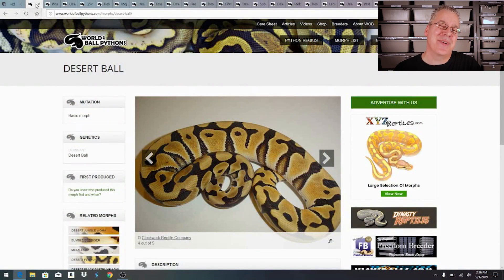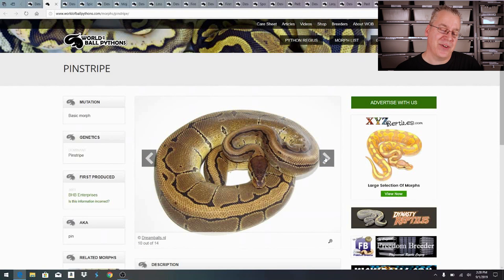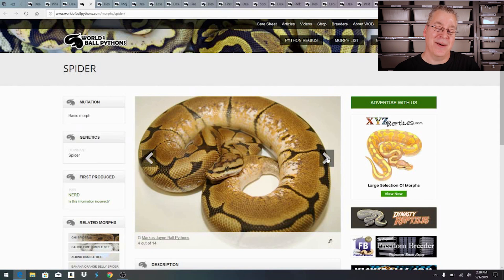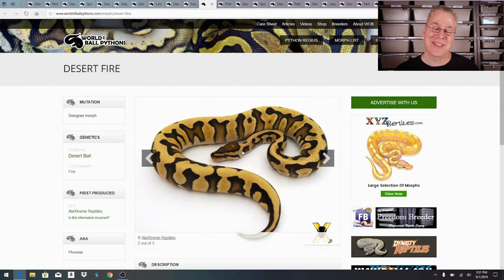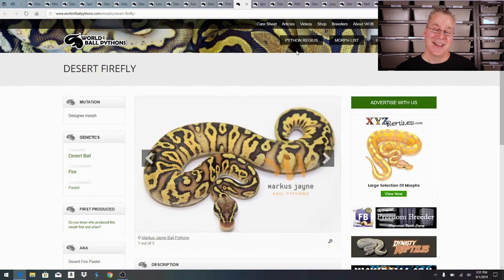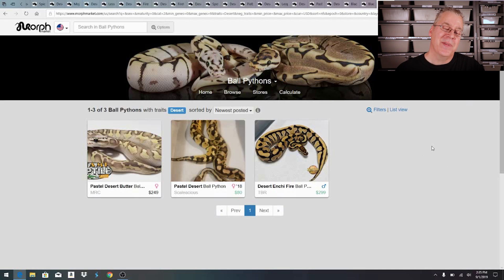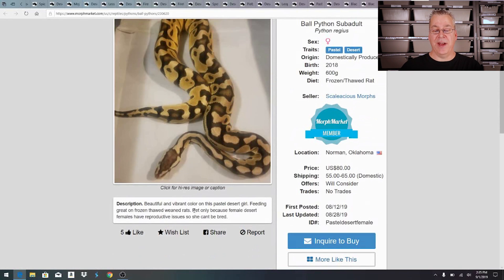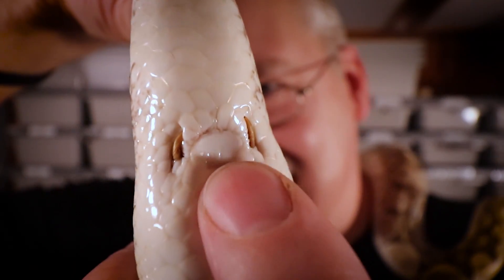The Bittersweet 'Desert' Ball Python Morph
In this video I'll showcase the 'Desert' ball python, which is often considered both the best and worst morph in the history of ball pythons.

Here's the tripod I use:

This is the SD card for the camera:

This is my studio lighting:

Here are my batteries for my studio lights:

Here's the bag I use for my camera gear: